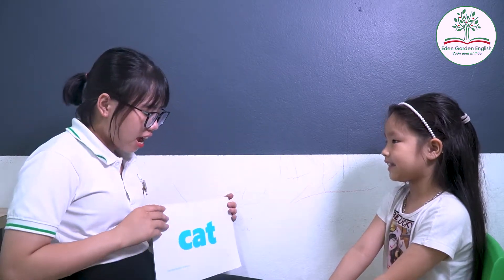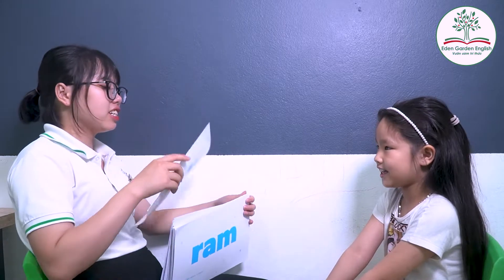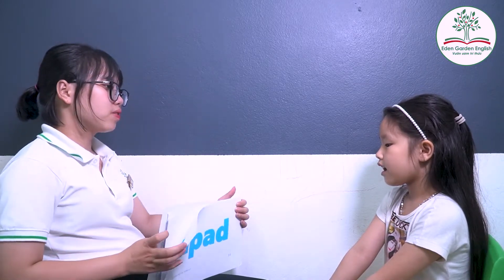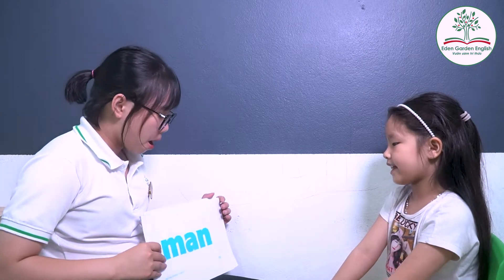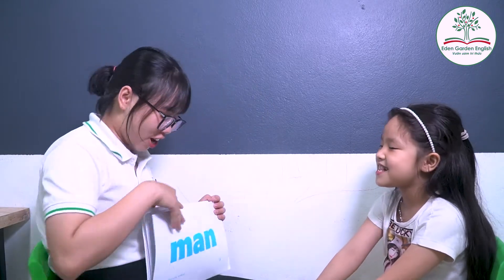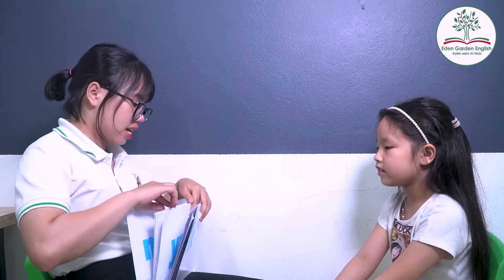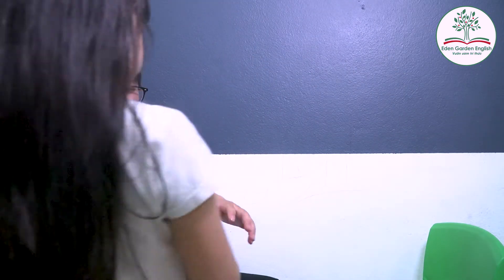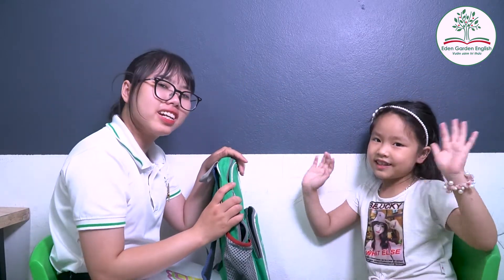KIDS 201 Trà My